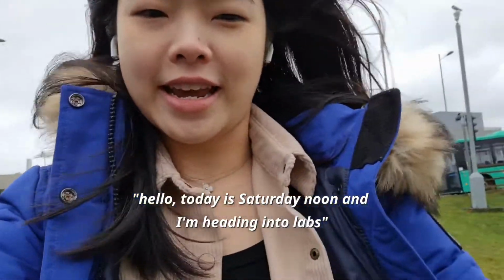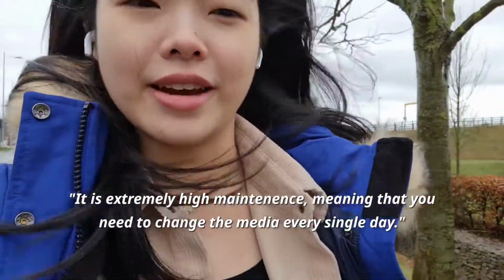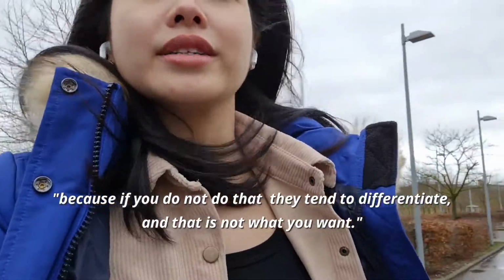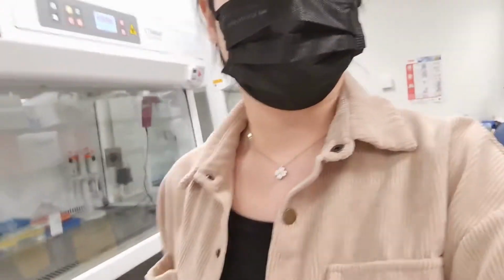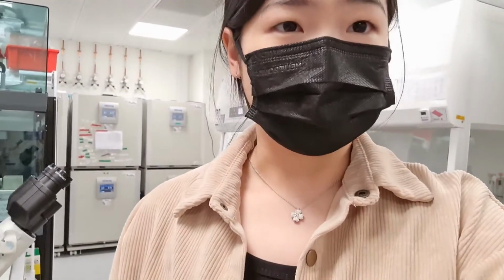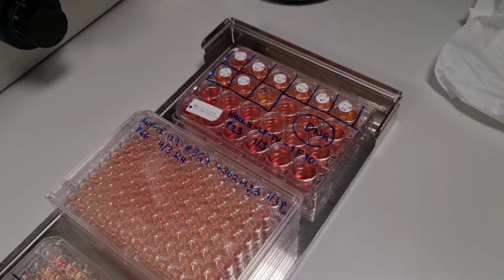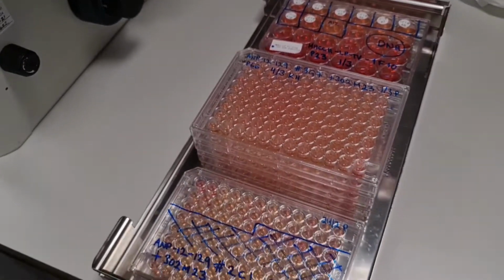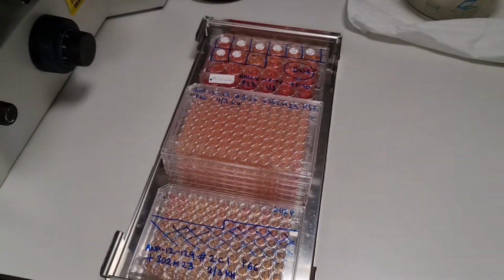weekend in the life of a graduate research assistant | stem cell tissue culture & trip to london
A weekend in labs with stem cell tissue culture & am eventful time in London

⏳ Time stamps:
00:00 - Intro
00:26 - Heading into labs
01:38 - Tissue culture
06:06 - Cambridge to London

👩🏻‍🔬 About me:
Hello!! My name's Vy and I make vlogs and chit chat videos about pursuing an education / career in biomedical research.

I'm currently working as a research assistant in Cambridge and studied biomedical science for my undergrad and postgrad in the UK.

This channel is also a place for me to document the little joys in my every day life, travel adventures and all in all, just memories I'd want to look back on.

💻 Socials:
Goodreads - Vy Wien

This video was entirely filmed and edited on my phone.